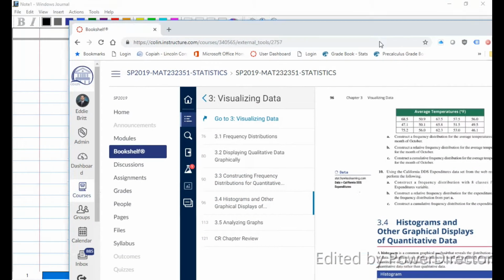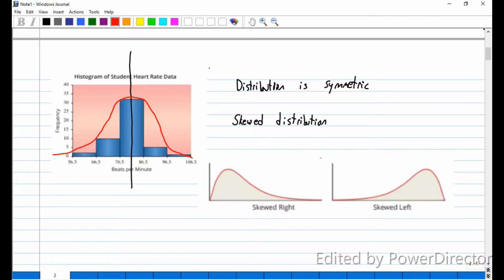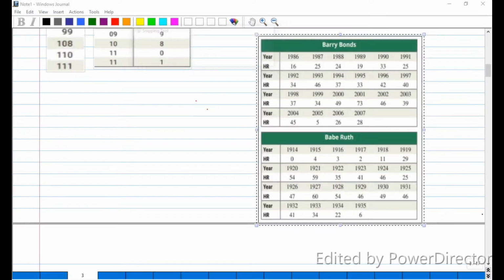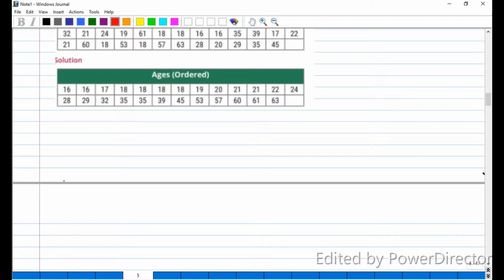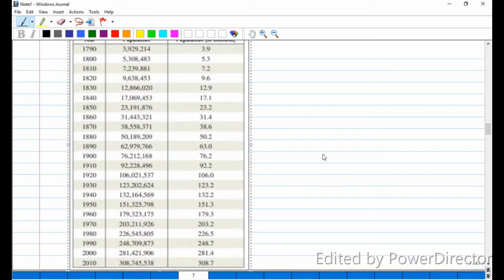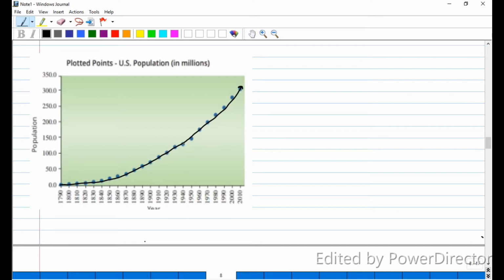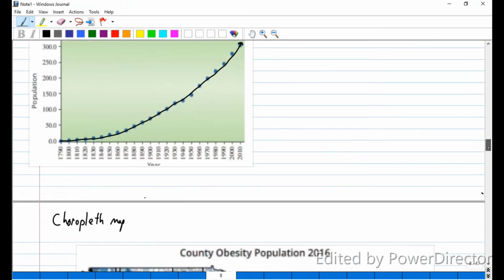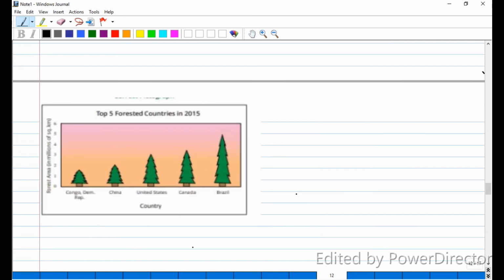Hawkes: Discovering Statistics and Data 3rd Edition Chapter 3-Sections 3.4 and 3.5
This is a video lecture on Sections 3.4 and 3.5